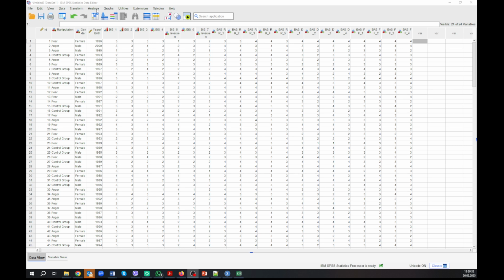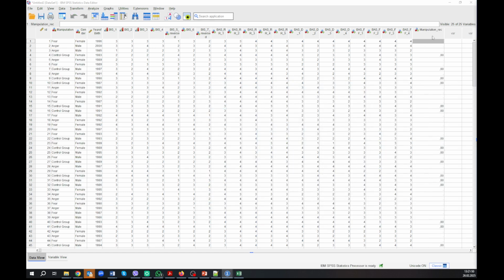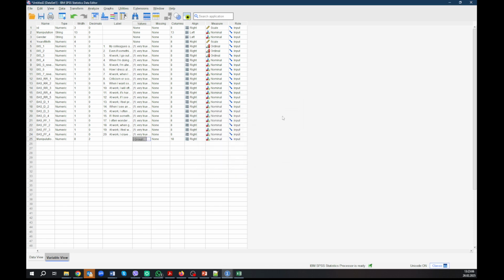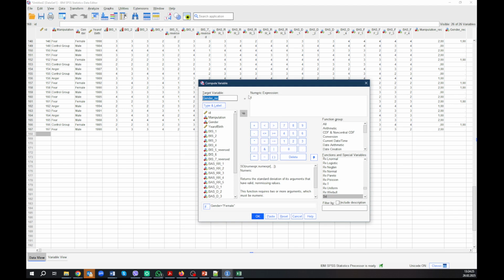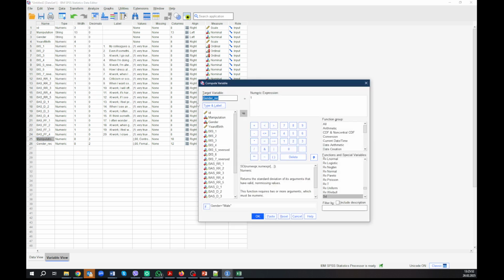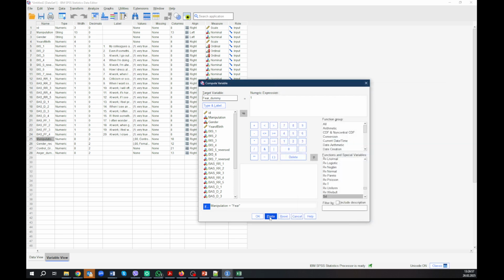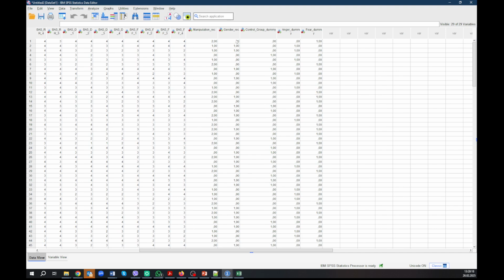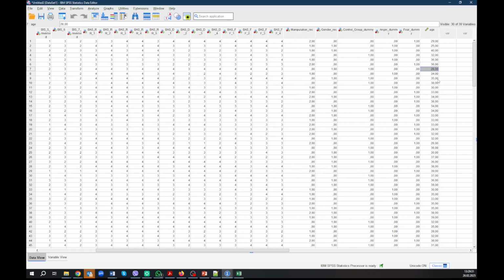06 Data Preparation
In this video, we prepare data for the analysis. It is mostly about variable recoding and calculation.